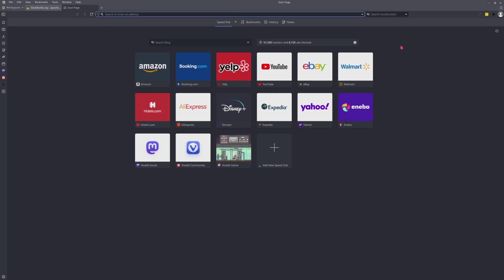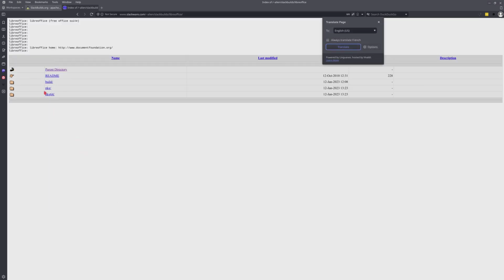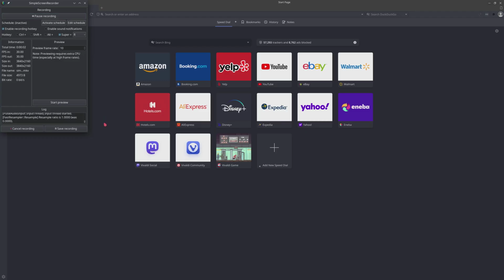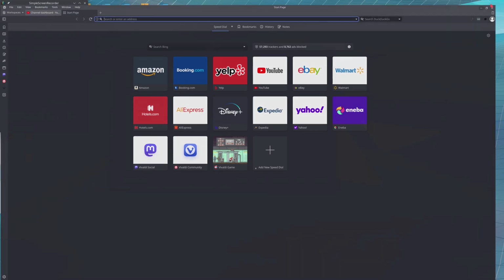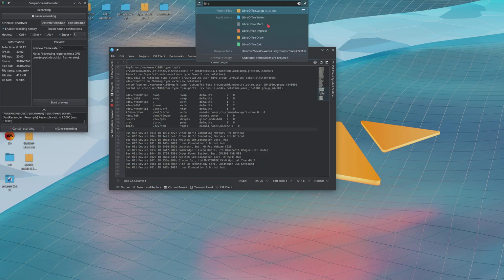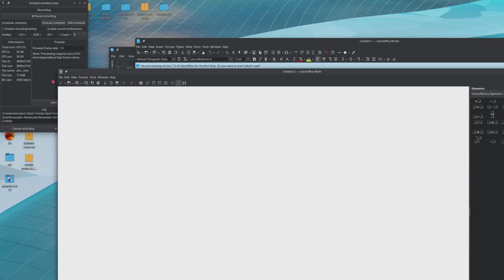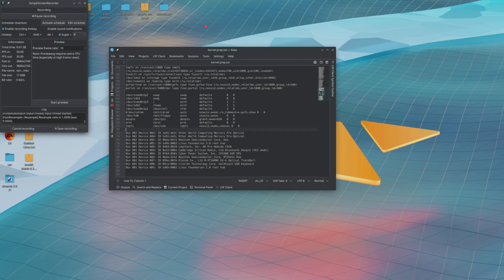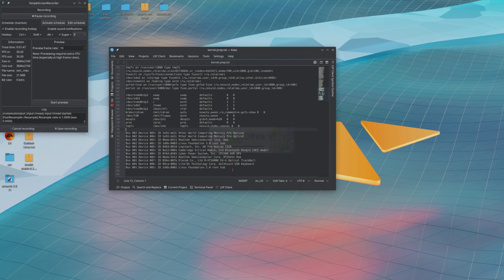Office Suites in Linux: Installing LibreOffice in Slackware | OnlyOffice and Calligra micro demos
It's been a long time since I used LibreOffice, let alone, install it. I recently explored slackbuilds to install it again - on slackware linux I realized how much easier it's become to build and install it. I walk through the applications within the overall suite.

It is - like others - dubbed as an alternative to microsoftoffice It is a fork of OpenOffice. I honestly haven't delved into OpenOffice since that happened.